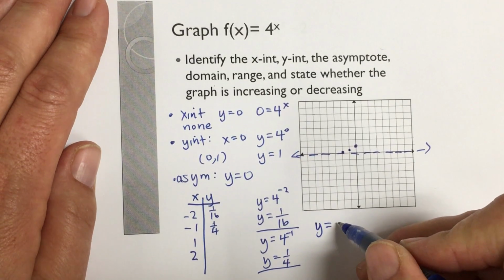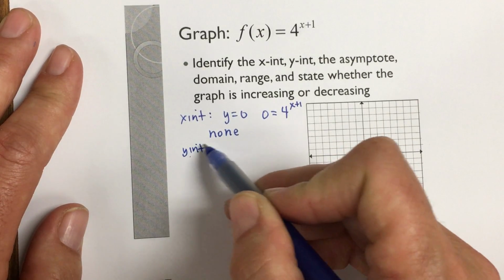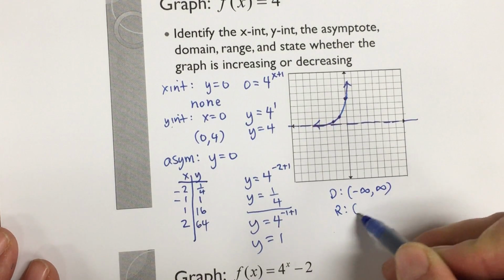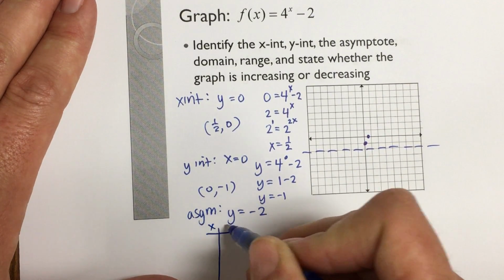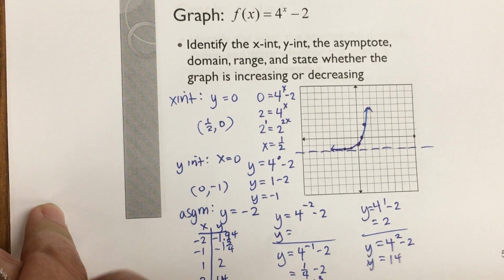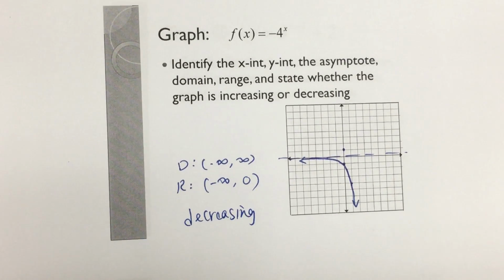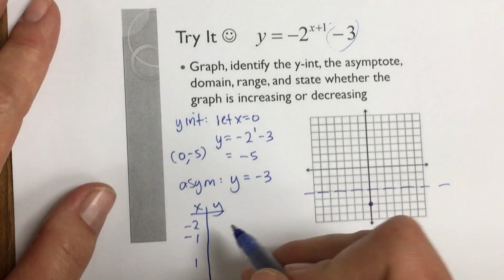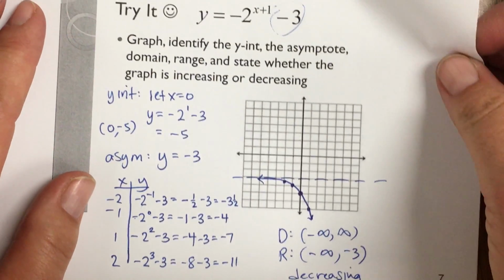Sub Day 10/27 Part 2